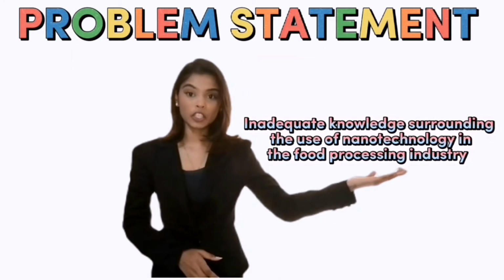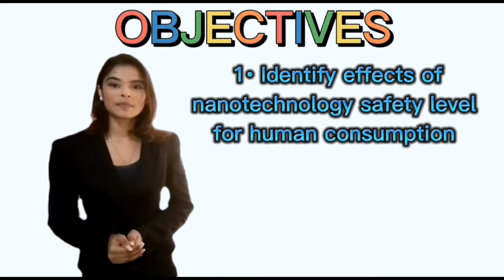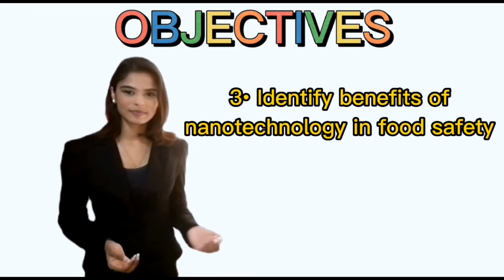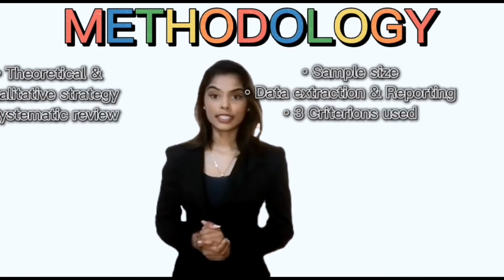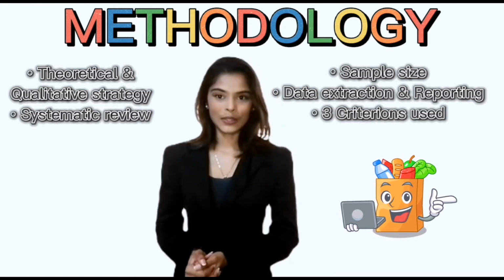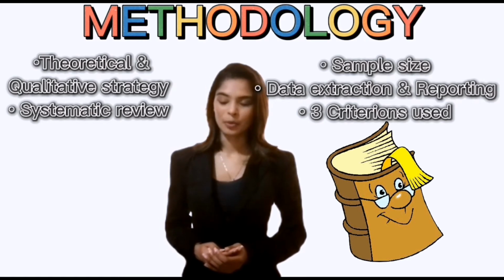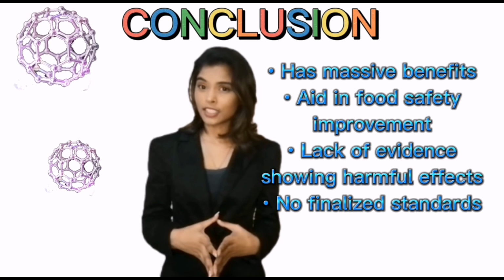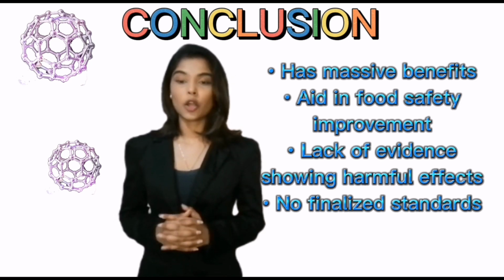SAIIE Video Presentation: Nanotechnology In Food Safety And The Food Processing Industry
Video presentation discussing the use of Nanotechnology in the Food Processing Industry and Food Safety.
SAIIE 2022 Best Video Winner.
Durban University of Technology